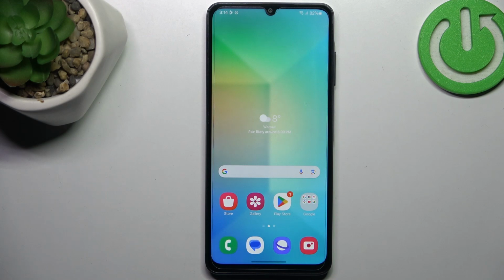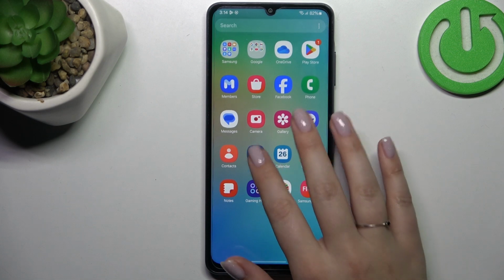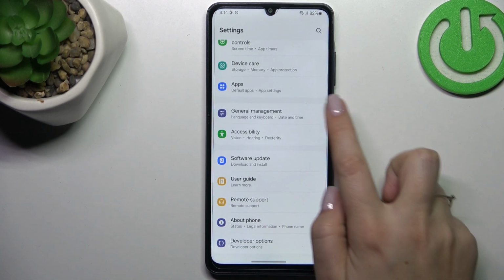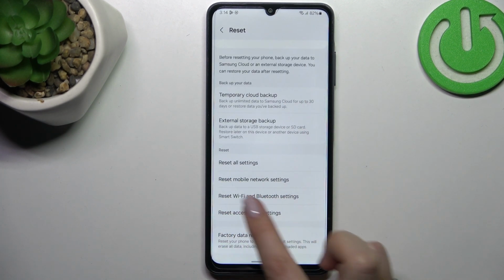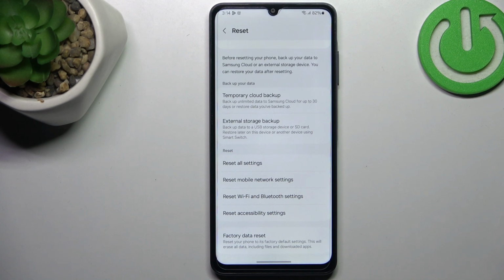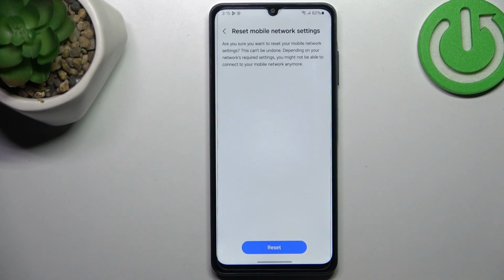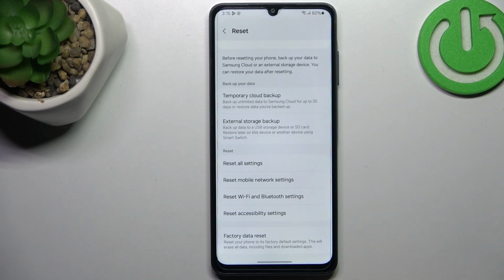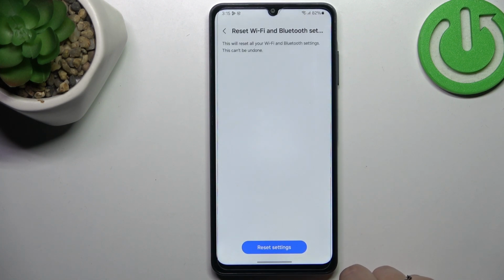SAMSUNG Galaxy M05: How to Reset Network Settings?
Learn how to reset network settings on your SAMSUNG Galaxy M05 to fix connectivity issues with Wi-Fi, mobile data, or Bluetooth. This guide provides step-by-step instructions to restore default network configurations.

How to Reset Network Settings on SAMSUNG Galaxy M05?
Can I Fix Connectivity Issues by Resetting Network Settings on Galaxy M05?
How to Restore Default Network Settings on SAMSUNG Galaxy M05?